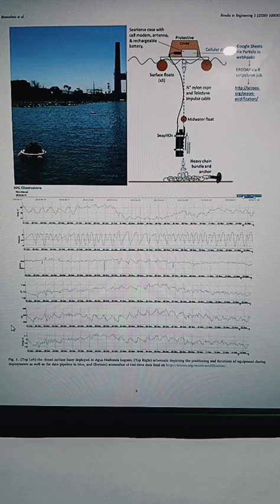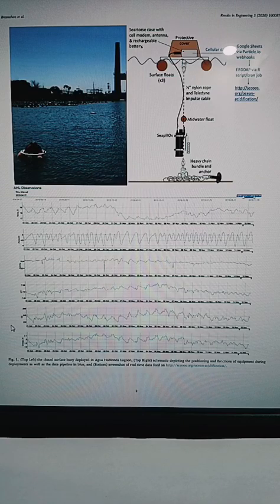MTECH ECE RESEARCH ARTICLE 1 PART 2: Smart Coasts with IOT sensors: Diagram description and summary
The Southern California Coastal Ocean Observing System (SCCOOS) data
 integration script subsequently extracts quality-controlled data from the
 Google Sheet and uploads them in a publicly available data repository
 used by oceanographers and environmental scientists worldwide (named
 ERDDAP: the Environmental Research Division's Data Access Program):
The Particle Electron's code and instructions for populating a Google Sheet through Particle Integrations is available at :